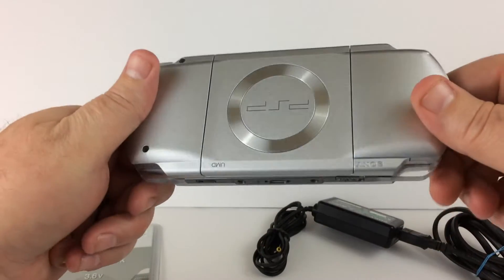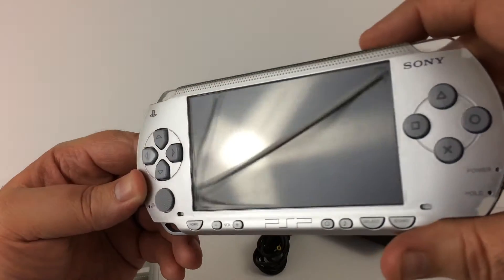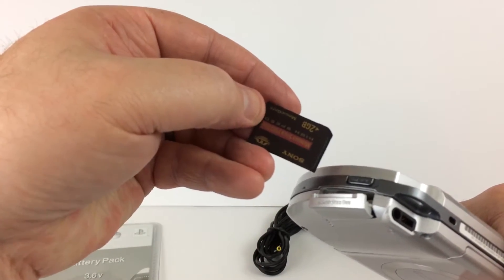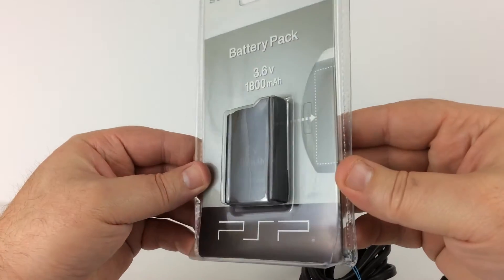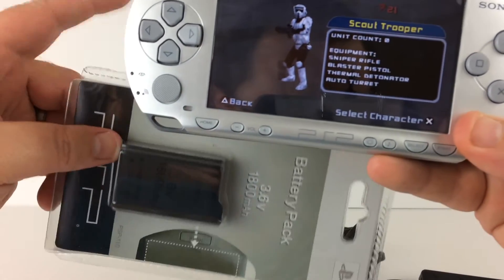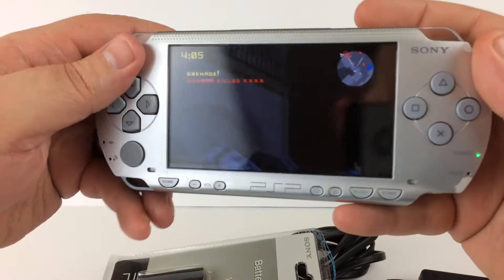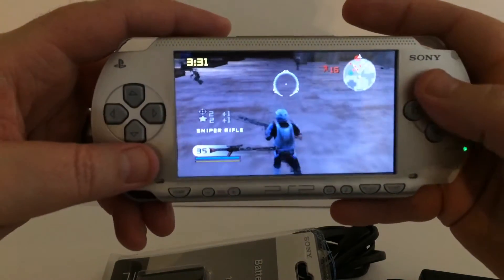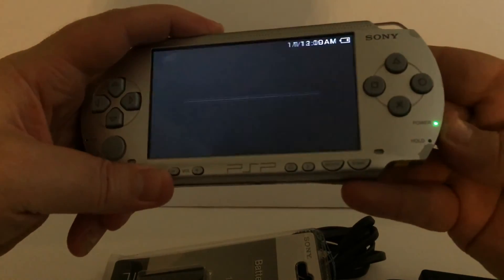Sony PSP-1006 demo for eBay